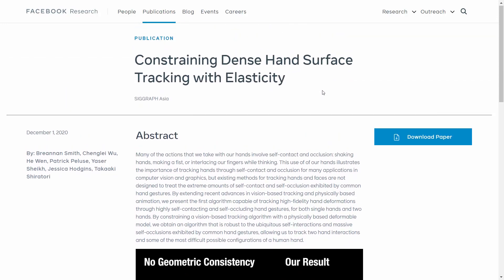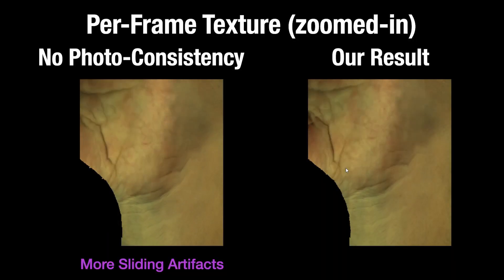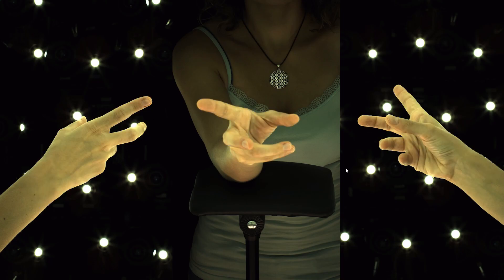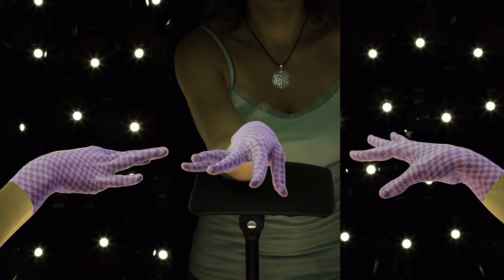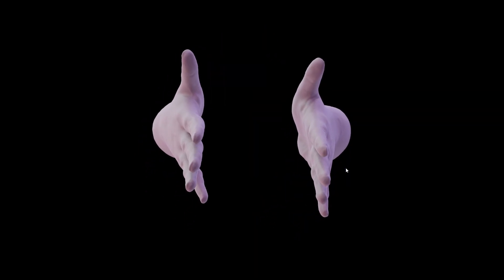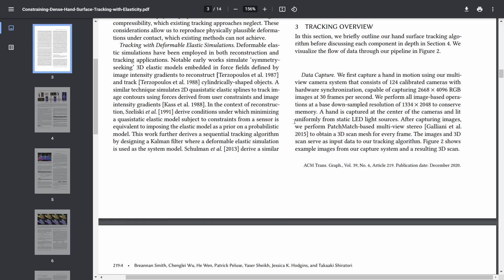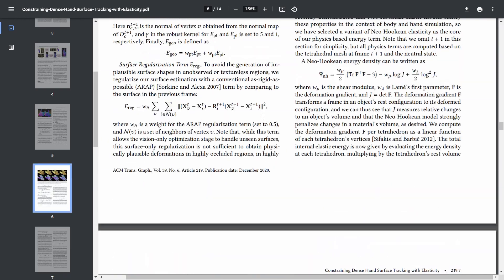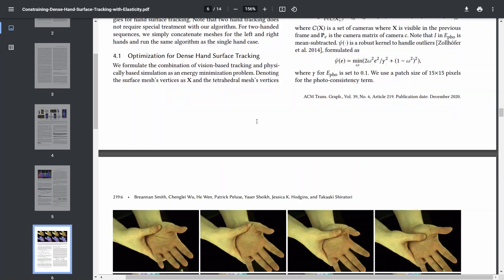Facebook's NEW Hand-Tracking Algorithm is INSANE! — for AR/VR Apps & Games!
Facebook Reality Labs: Constraining Dense Hand Surface Tracking with Elasticity. An advanced hand-tracking algorithm for AR/VR applications that goes way beyond what we have now. I compared it to the Oculus Quest 2 hand-tracking and how it can improve future Augmented Reality and Virtual Reality apps and games in the future.

---QUOTE FROM THE PUBLICATION---

"It is for this reason that precisely tracking hand motion in the presence of significant contact and occlusion is a core—perhaps the core—challenge in analyzing and synthesizing hand behavior. Technically, this challenge presents as the problem of precisely tracking two deformable surfaces undergoing dynamic contact. Visual observations do not fully constrain the deformation and obtaining precise ground truth in these interactions is nearly impossible.

Addressing this problem will enable the production of more immersive and engaging digital doubles, will help add lifelike realism to characters in movies, and will unlock new forms of interaction
modalities in virtual and augmented reality. The ability to track hands with a high degree of fidelity under self-contact and selfocclusion will also help in understanding subtle non-verbal gestures
and human-human interactions in the social sciences, as well as enable new applications in medicine and physical rehabilitation. It will provide data for ideation, training, and validation for dexterous humanoid manipulators."